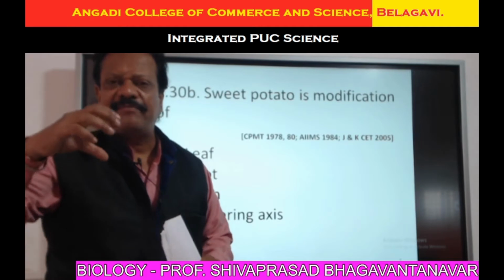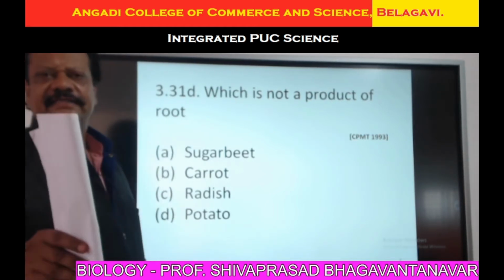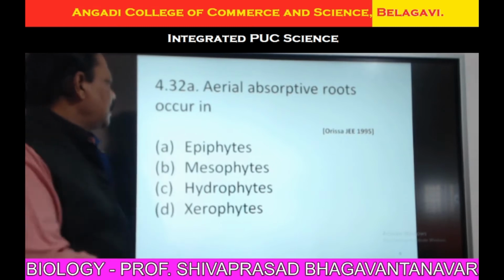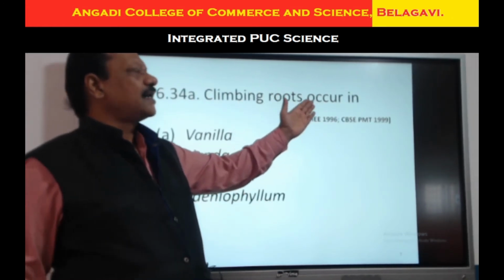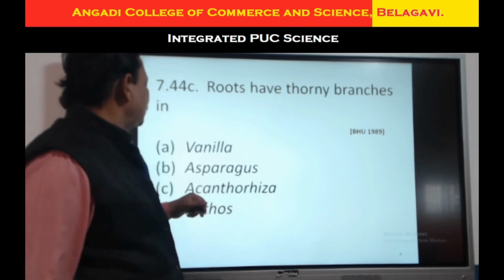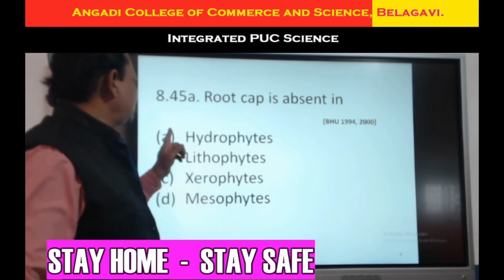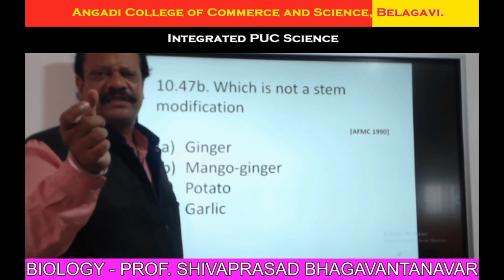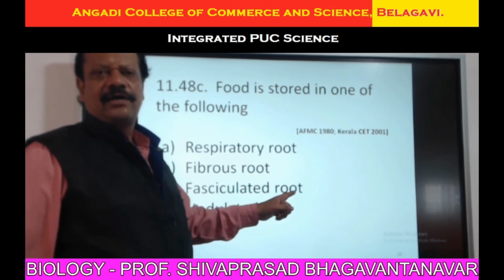Morphology of plants 2